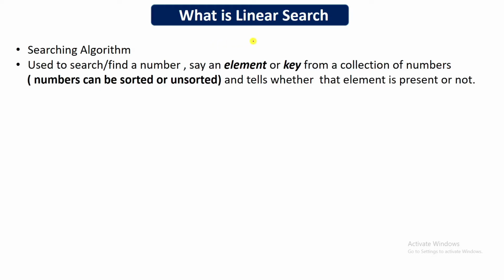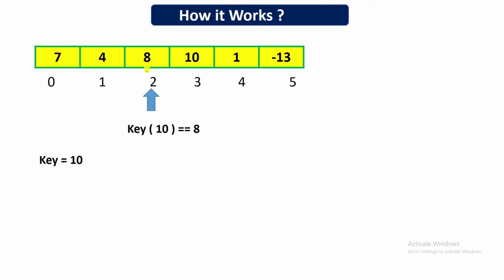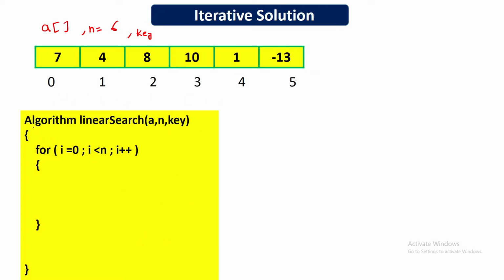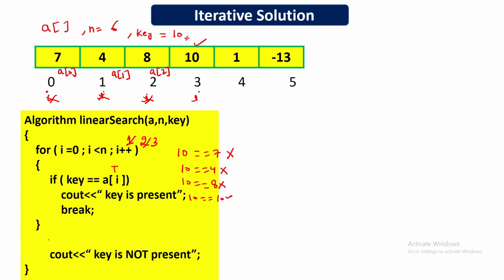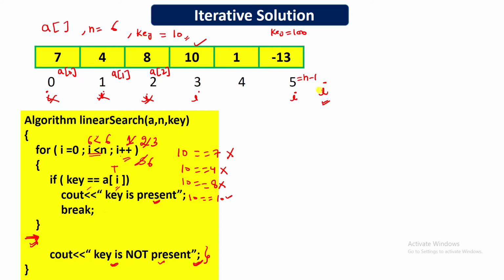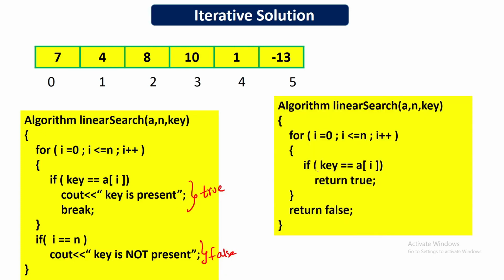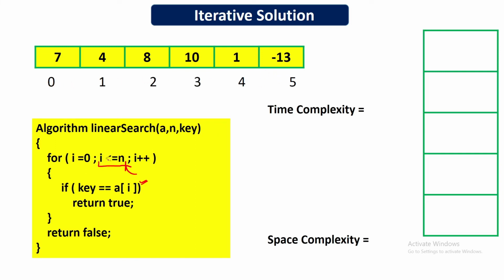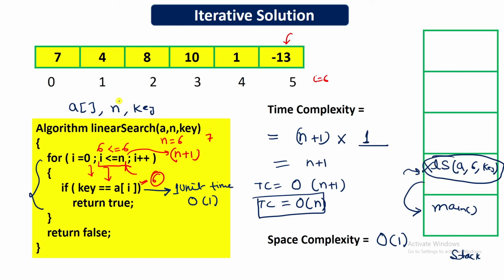Linear Search Algorithm ( Iterative ) with Working + Code || Dilip Kumar Gangwar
In this video, I have explained :
What is Linear Search Algorithm ,Working of Linear Search ,Iterative Code of Linear Search

So Watch the Video till end and master the RECURSION.